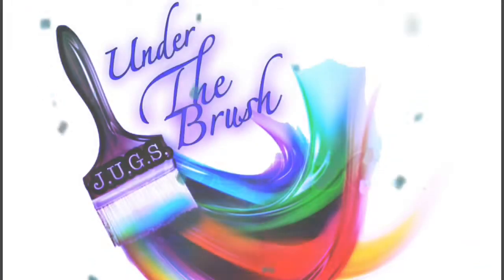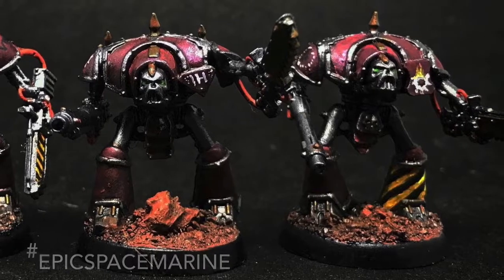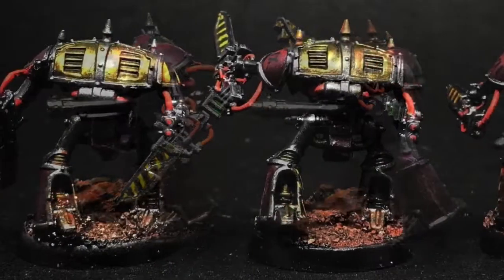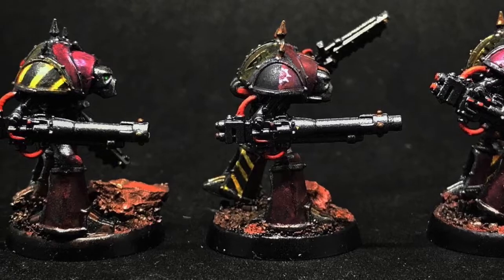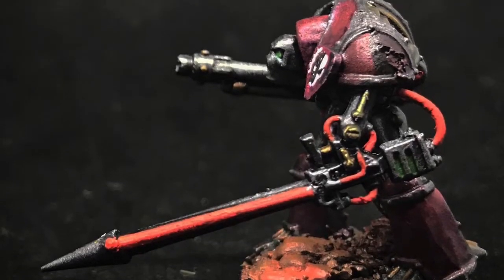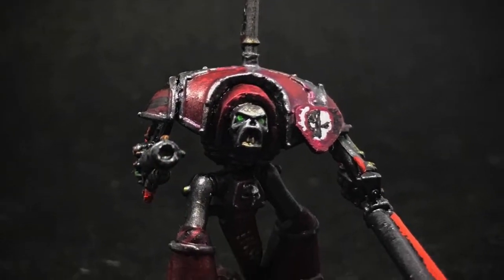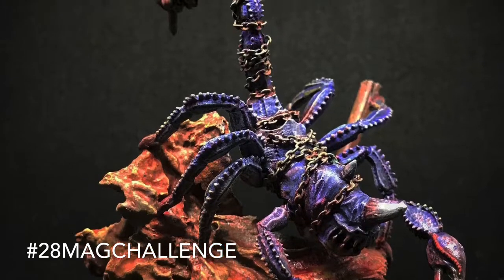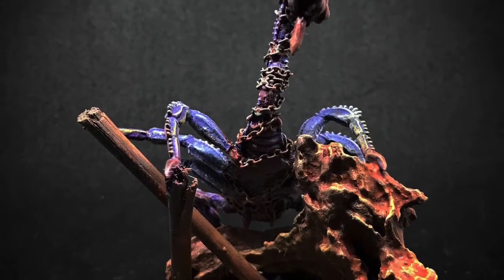Under the brush #4: May 20th 2020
Our weekly Wednesday window into what models we’ve been working on this week